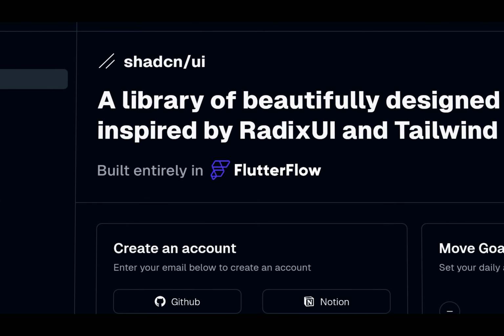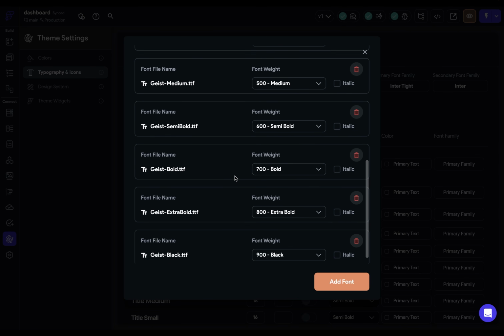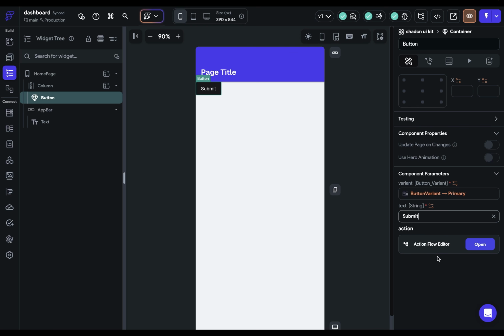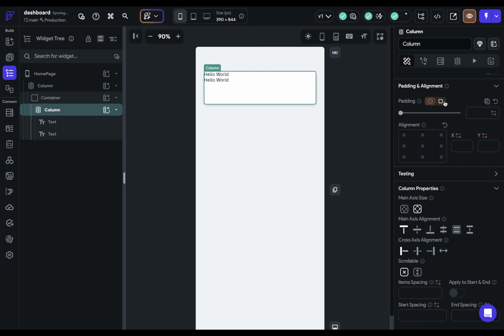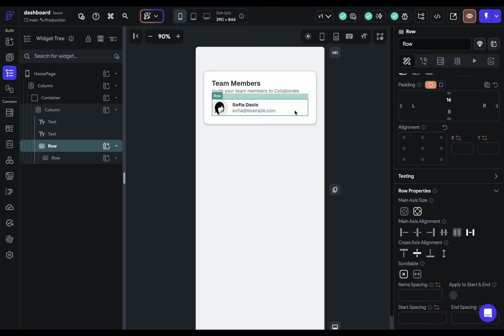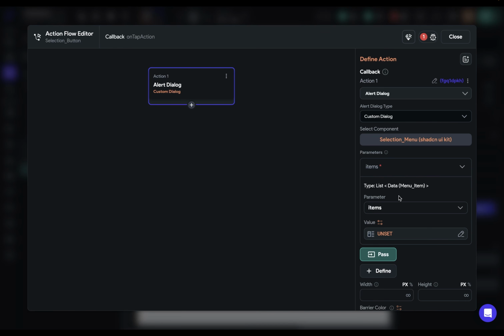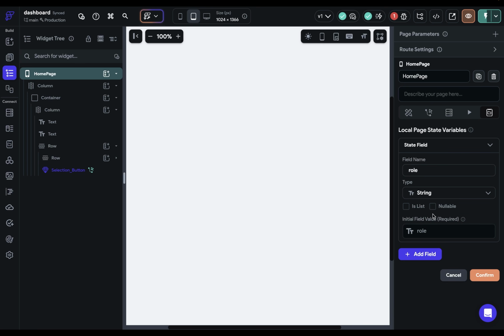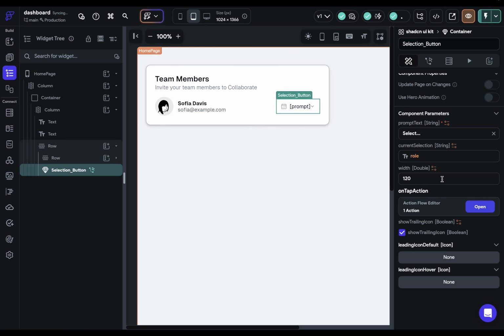Shadcn in FlutterFlow Studio | Free Library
The most popular frontend framework, shadcn/ui is now available as a library in FlutterFlow Studio.

Shadcn library is aa carefully crafted collection of accessible and customizable UI components. Built to seamlessly integrate with FlutterFlow Studio’s visual development environment, this library brings the popular Shadcn component library to FlutterFlow Studio developers, offering a perfect blend of aesthetics and functionality.

FlutterFlow Studio is a visual development platform for building native apps, bringing design and development into one tool. With drag-and-drop functionality, you can build pixel-perfect UIs and easily connect your app to live data via Firebase or APIs. Plus, you can add advanced features like push notifications, payments, animations, and more. Whether you build your own custom widgets or write custom code, FlutterFlow makes it easy to bring your app ideas to life.